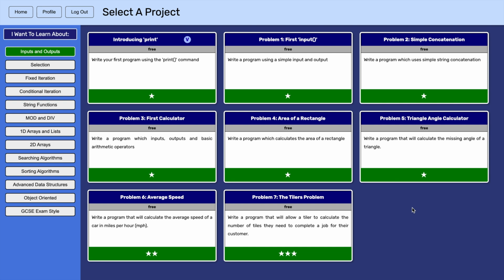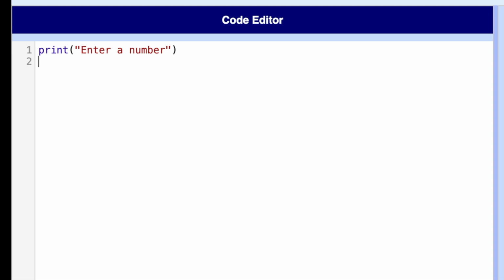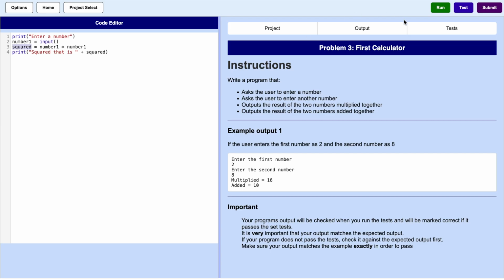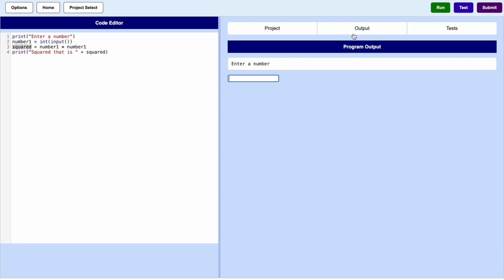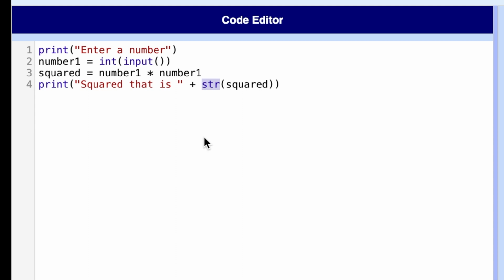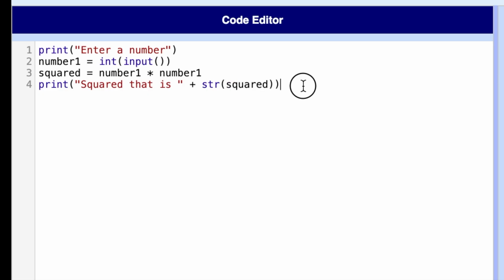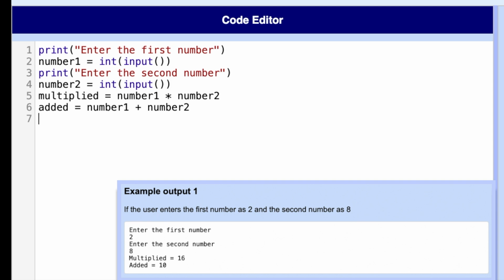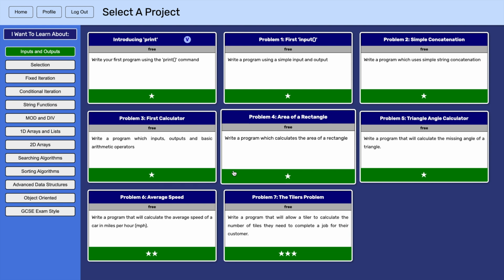Python For Beginners - Lesson 3 Maths Operators and Casting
In this final introductory video we finish our look at Python inputs and outputs by combining what we have learned already and adding the use of maths operators and taking our first look at data type casting, an important concept we need to understand as we progress with our Python programming.
Once you have completed this video you should be ready to complete all of the projects in the inputs and outputs section of the GoCodeIt website.